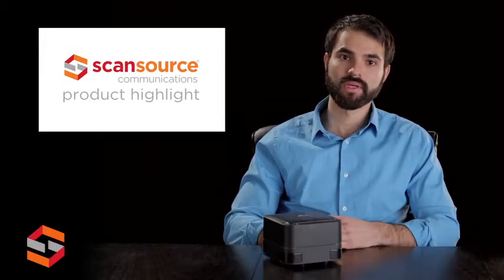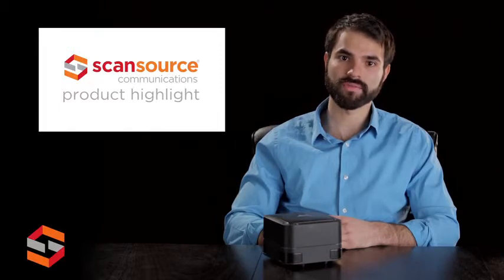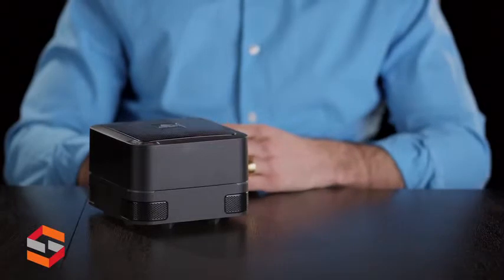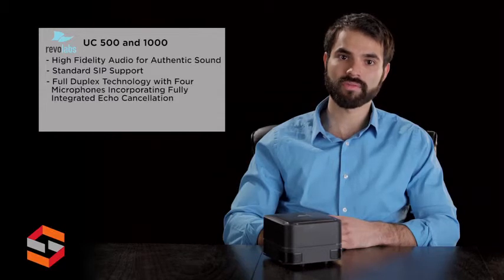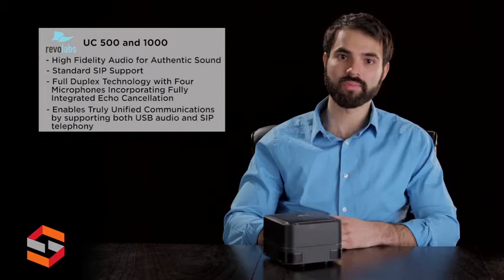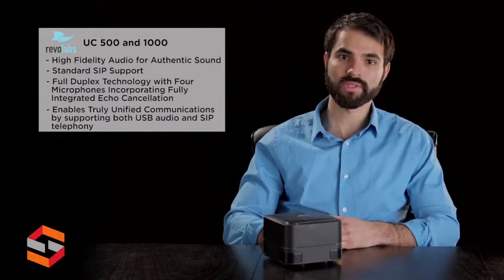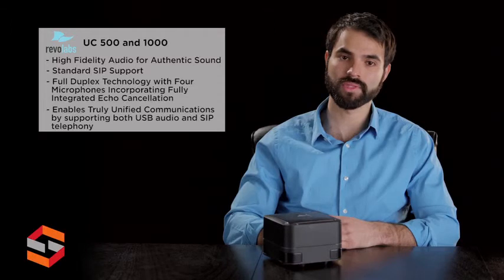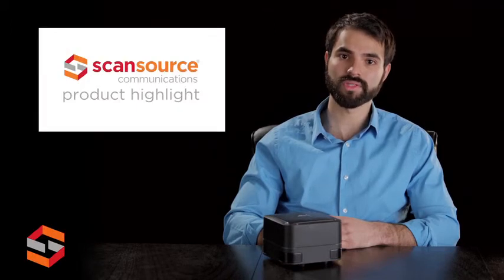Revolabs FLX UC 500 and UC 1000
The Revolabs FLX UC 500, a USB conference phone, combines superior technology for speakers, microphones and audio processing. The UC 1000 incorporates the same superior audio technology as the FLX UC 500 but also doubles as a high-performance IP conference phone and a USB audio device.